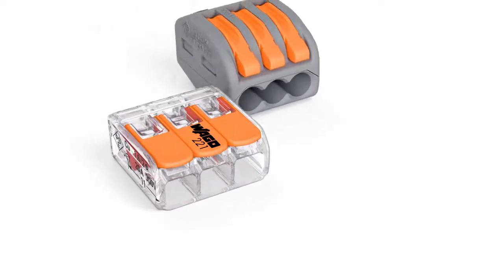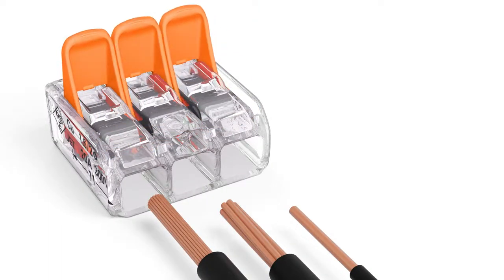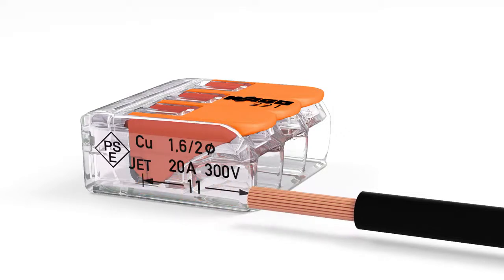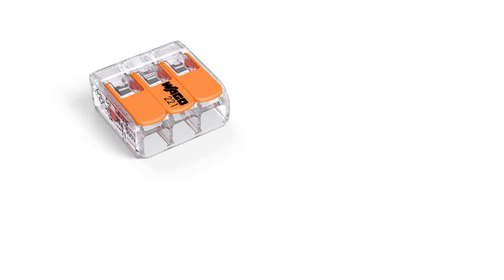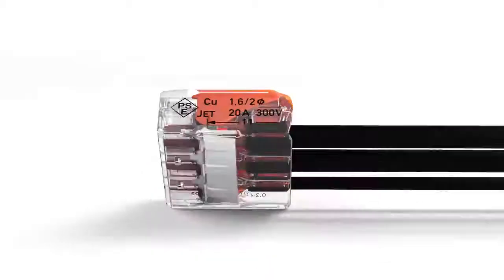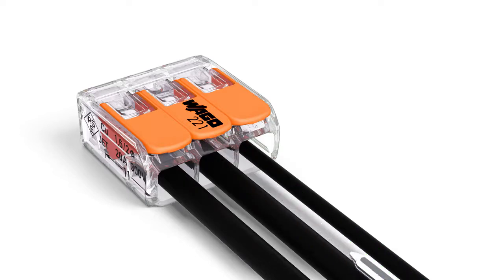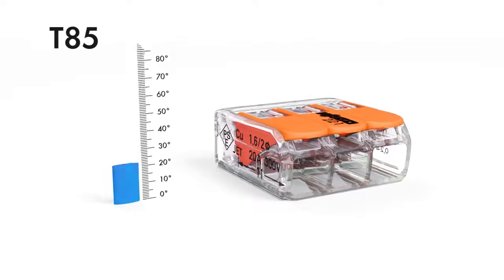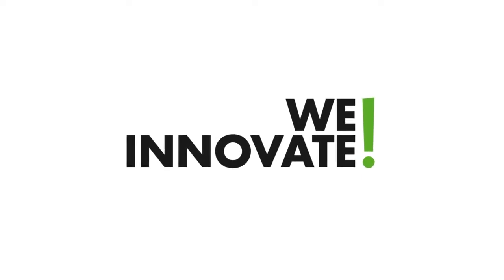WAGO Limited 221 Series - Compact Lever Connector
The 221 Series from Wago – Flexible, Fast and Safe.

Pull the lever up, insert a conductor and push the lever back down – done! As tool-free, lever-actuated connectors, WAGO's 221 Series Splicing Connectors easily, quickly and safely connect solid, stranded and fine-stranded conductors ranging from 24–10 AWG.

They are available in various designs and variants. In addition, a large accessories portfolio is available, making WAGO's 221 Series Splicing Connectors great for a wide range of applications.